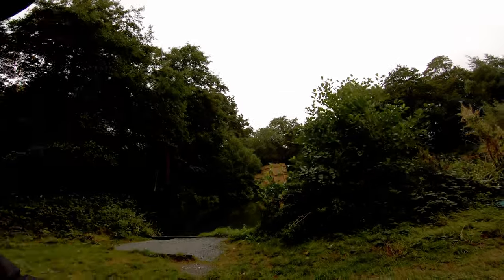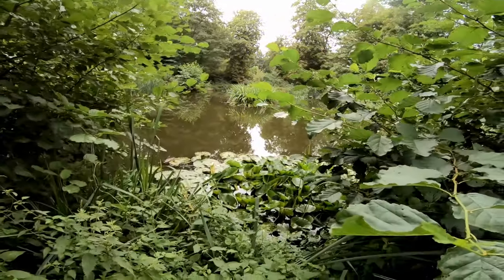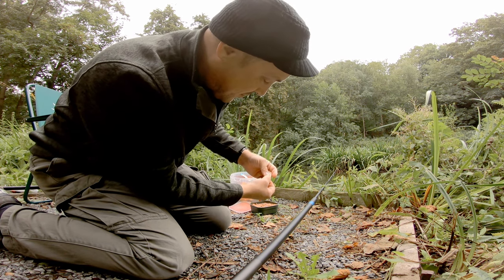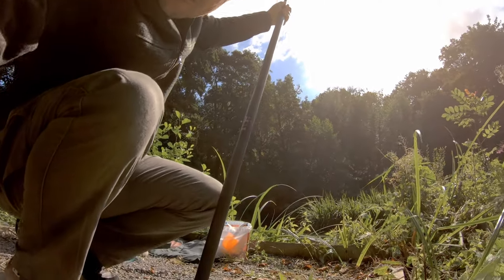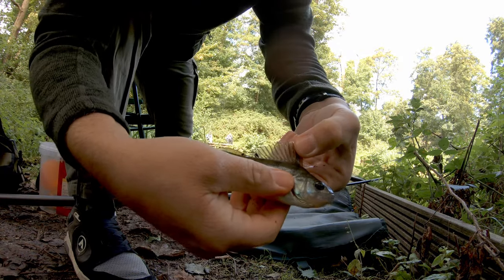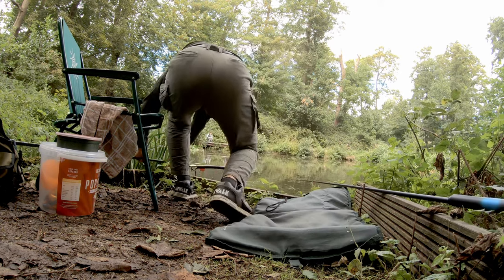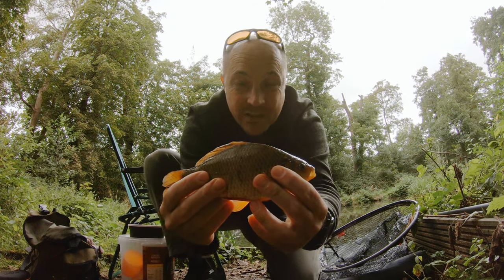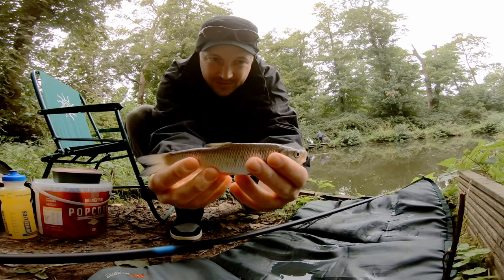Fishing For Tench, Crucian Carp & Roach At Cobham Hall In North Kent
A T.W.A.P.S Club venue, the middle lake at Cobham Hall near Gravesend in North Kent is a non Carp lake and contains true Crucian Carp, Tench, Roach, Perch, Ide, Chub and there's rumours of Barbel.

Club Website and Membership enquiries here.